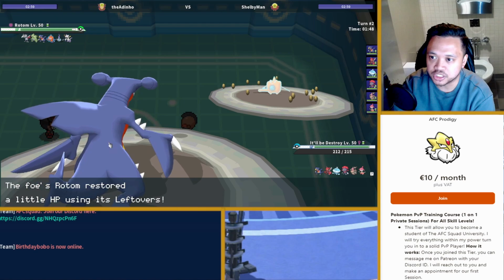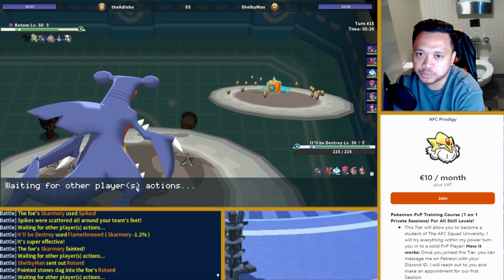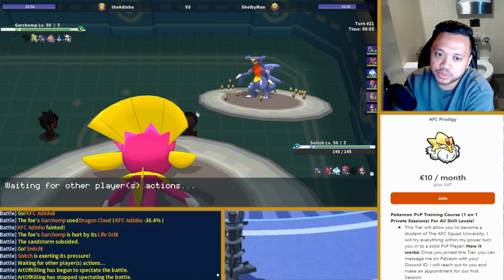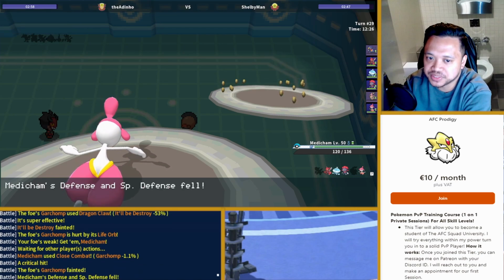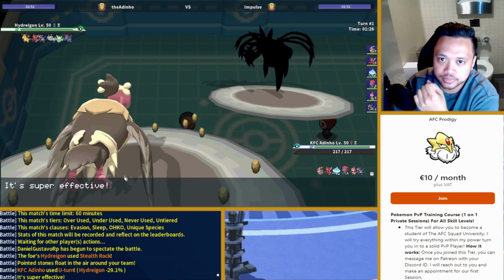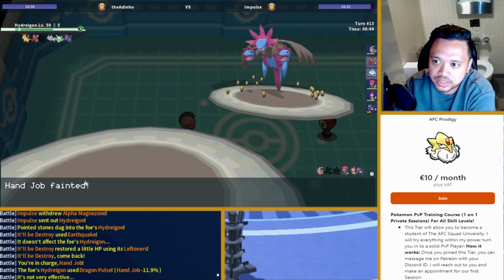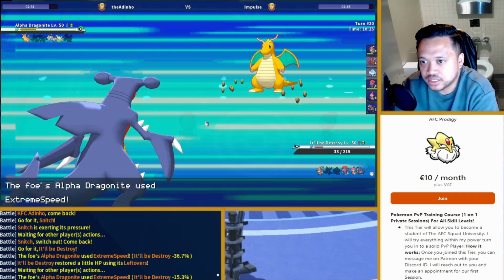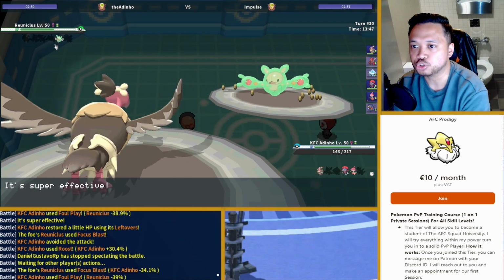THIS PLAYER Just Came Straight From The Casino! PokeMMO PvP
Click the 🔔 for notifications! NOW!